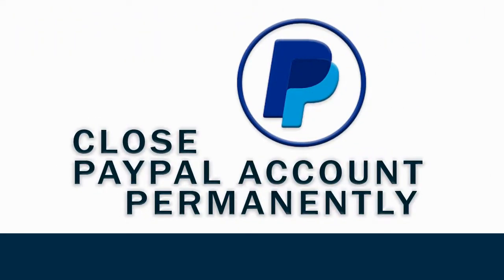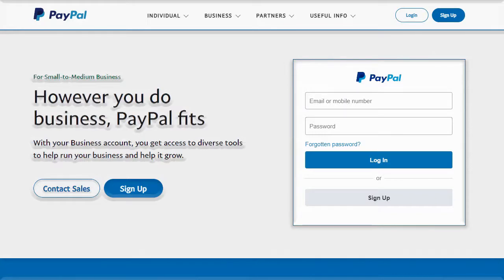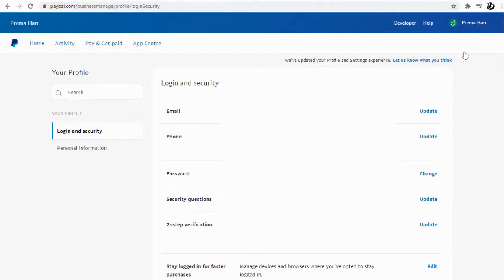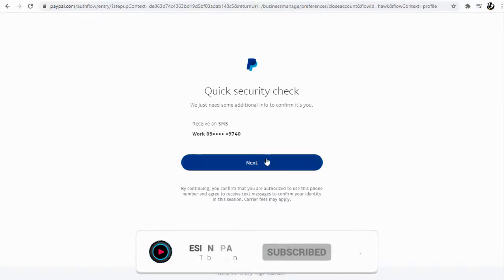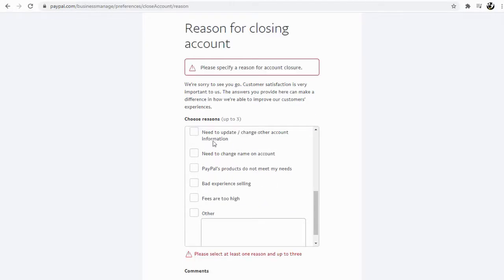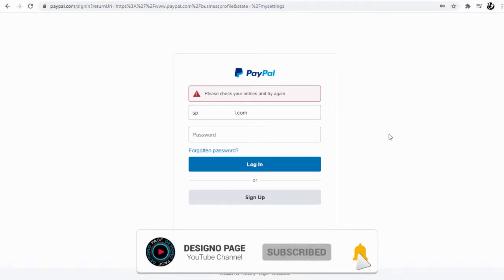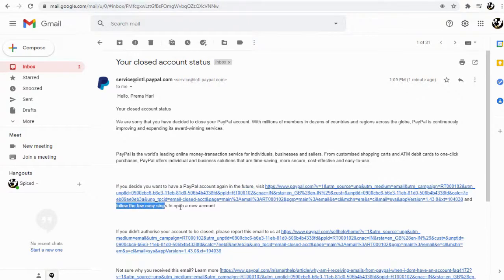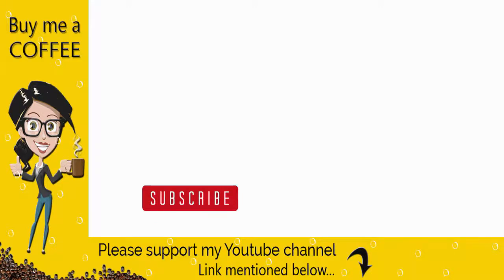How To Close Paypal Account Permanently Delete Paypal Account Forver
We need to to click our paypal profile name in the topbar on the right side of our account.

Next from the drop down menu, we need to click Profile settings tab.

Next, in Profile settings page we need to scroll to the bottom and click Close Account link.

The procedure to close paypal personal account or the paypal business account is the same.

Again we need to verify in the paypal account, with our phone One time password and

We need to follow the remaining steps by clicking and confirming closing the paypal account.

We need to select a reason for closing which is mandatory.

And finally confirm deletion.

You can see, we are i am not able to log into the paypal account again.

If we decide to open a paypal account later, we need to open new paypal account and follow all the procedures.

With this we have come to the end of this video, please like an dshare my video and do not forget to subscribe my channel to get updates when new content is added.